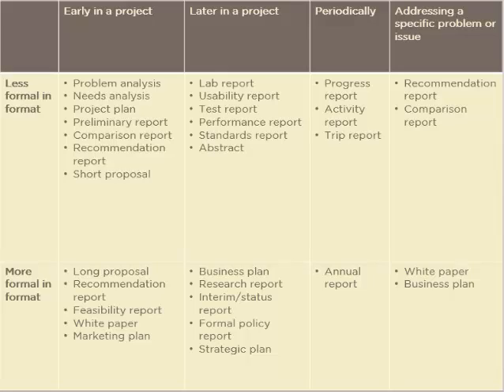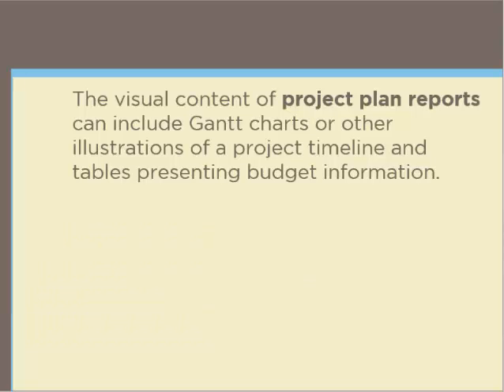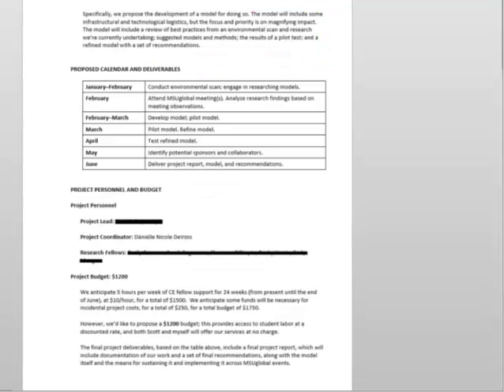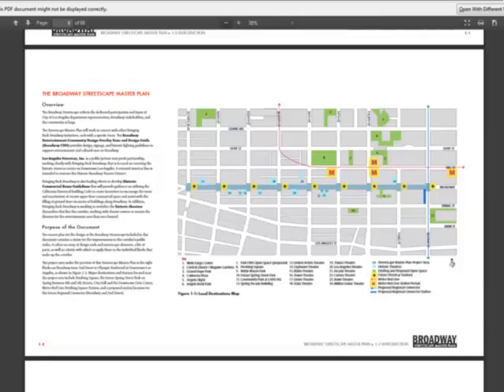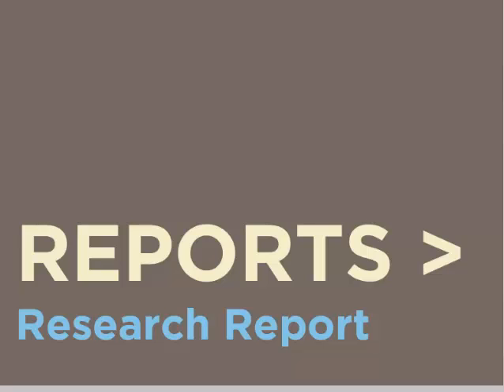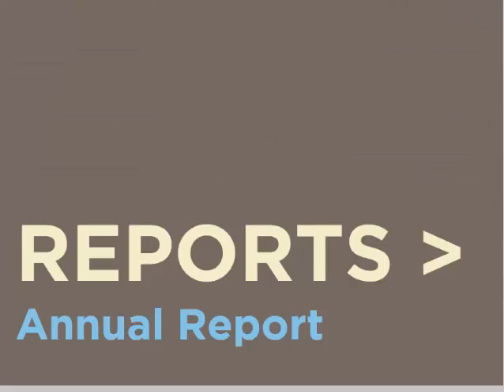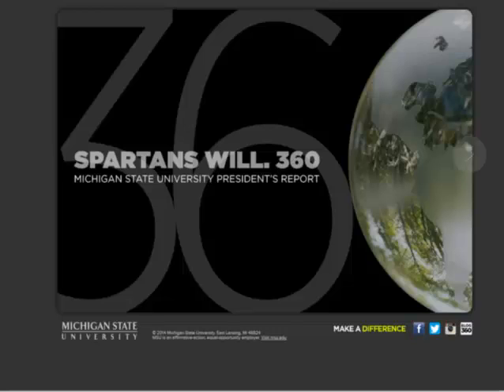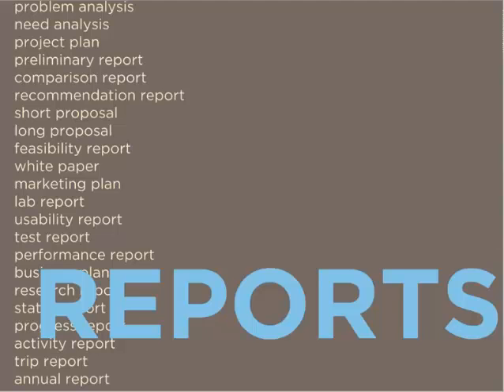NYU Document Design and Media Presentation: Lesson 6, Video 1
The first video for Lesson 6, covering different types of reports, discussing the "work" that different reports do, and sharing example reports.